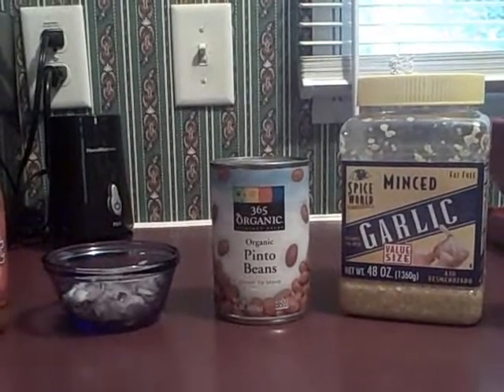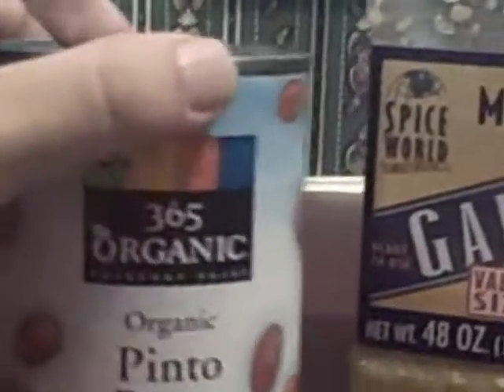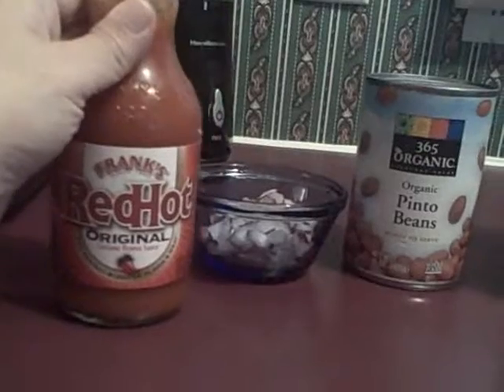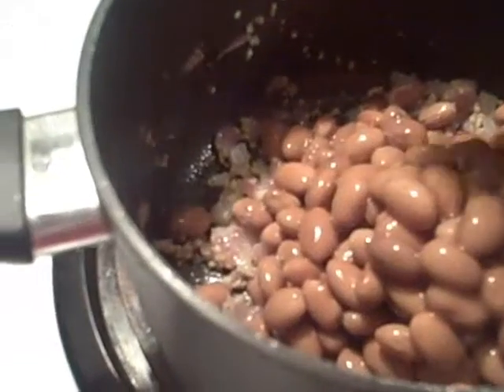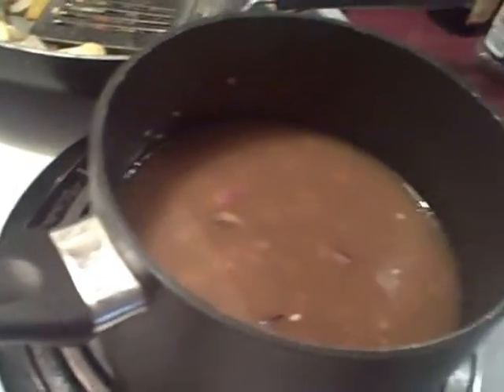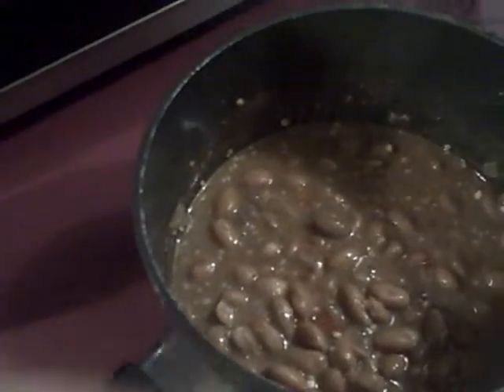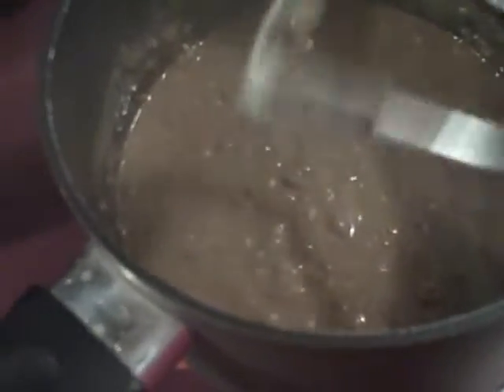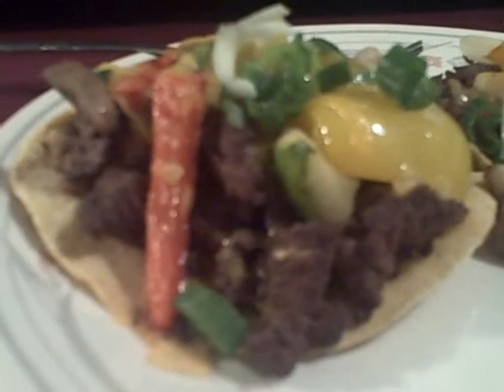~Refried Beans~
This turned out really yummy ! I am not sure of the calorie content( it would be lower just adding the olive oil spray instead of regular olive oil and 1/2 cup of pintos is usually 110 calories ,so you get the point hehe) ,but it would be around 6-7 grams of protein per 1/2 cup. You could also had and ounce of cheese on top whether you're doing tostadas or eating them alone. That would add another 7 grams of protein...Not too shabby! Enjoy!